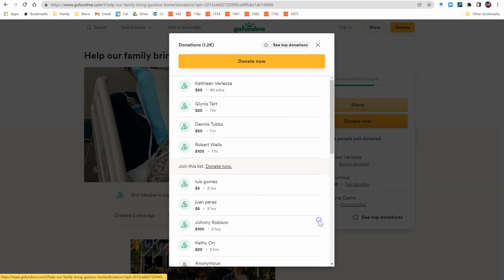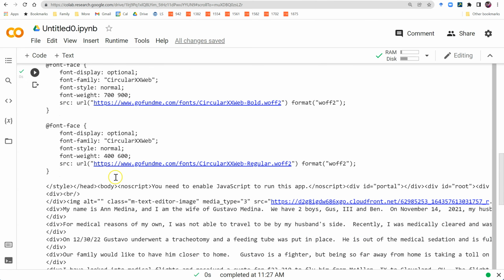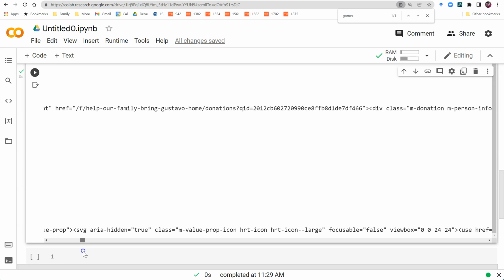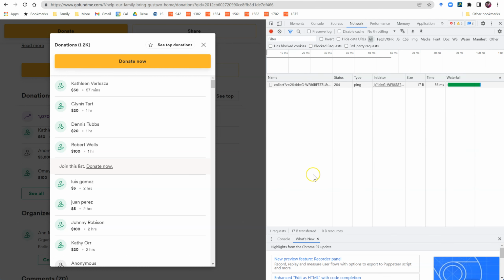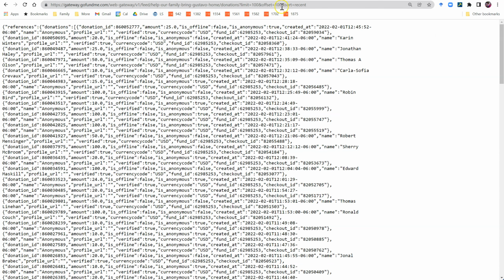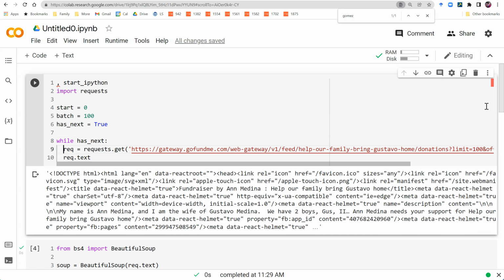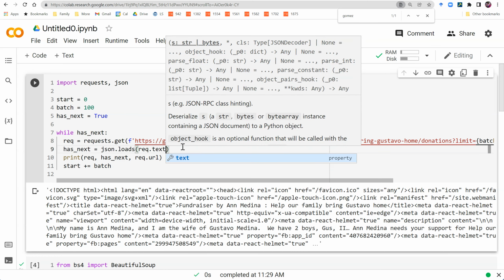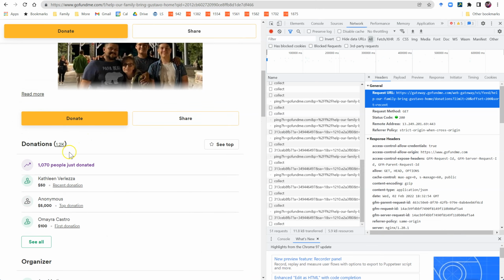Data Retrieval: Scrape data from auto-scrolling websites